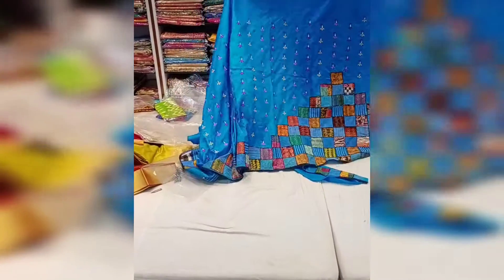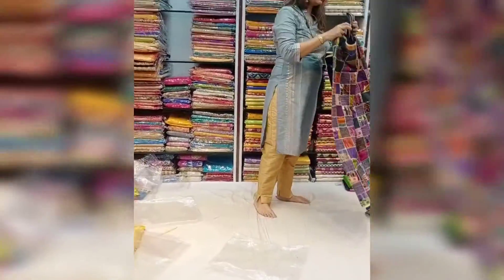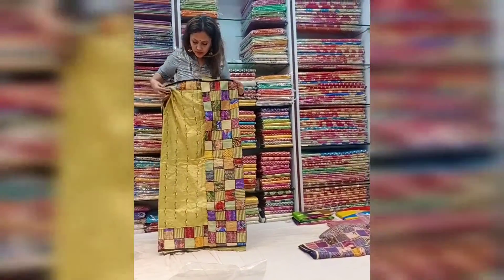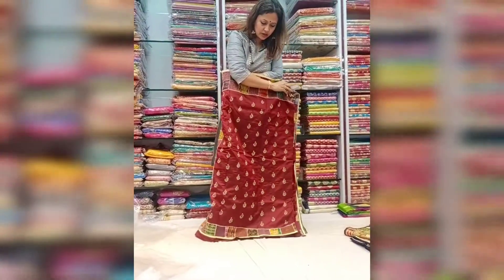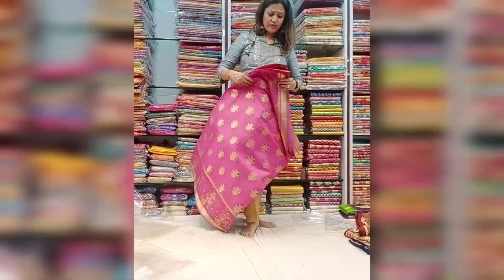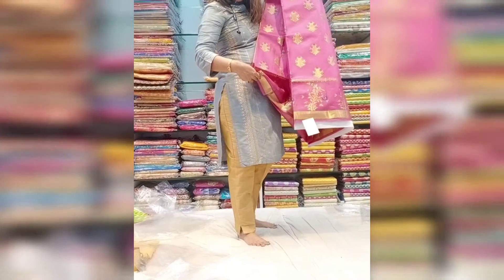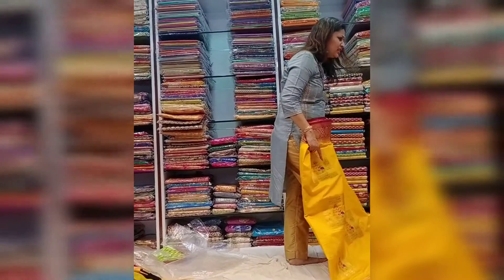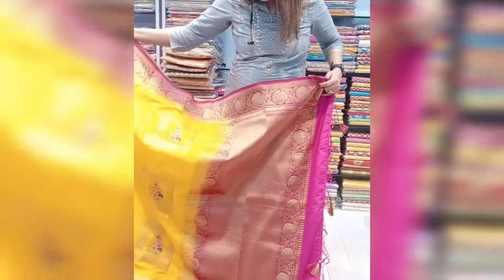Fancy Saree Collection | Siddheswari Bastralaya | সিদ্ধেশ্বরী বস্ত্রালয়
Fancy Caree Collection | Siddheswari Bastralaya | সিদ্ধেশ্বরী বস্ত্রালয়

Fancy$saree_collection